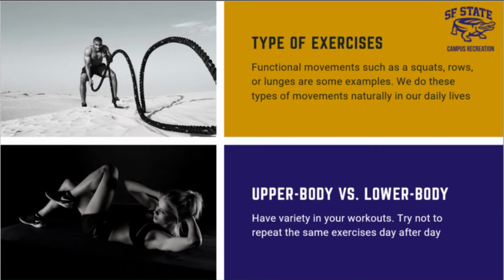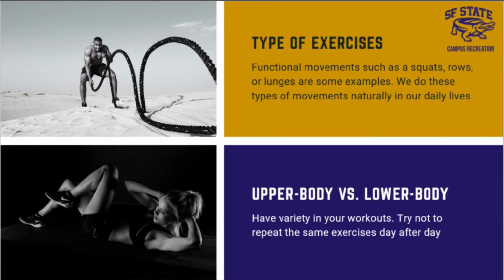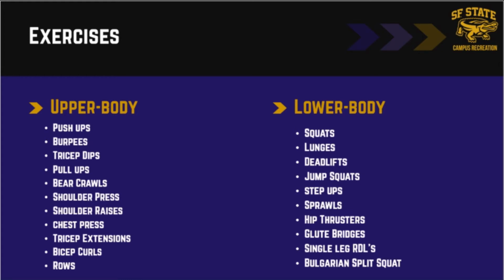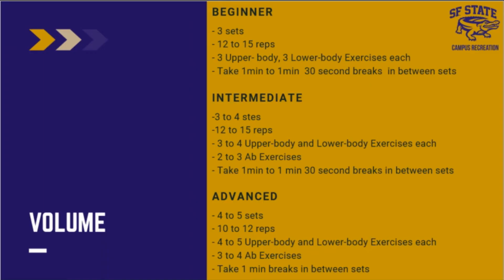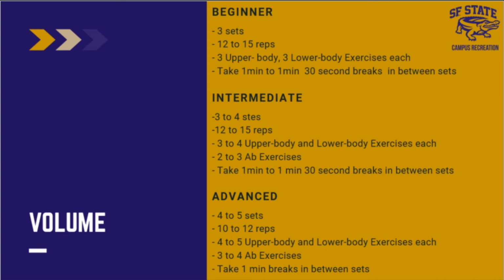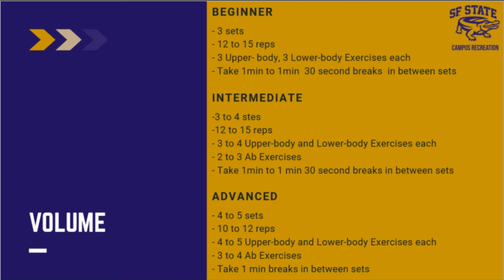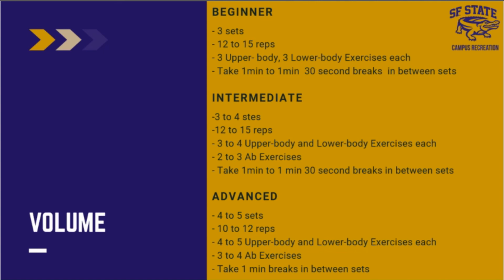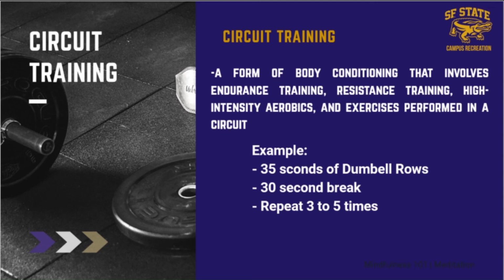GatorFit Clinic - "Starting From Scratch" with Juan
Learn how to build an effective workout routine with our trainer Juan